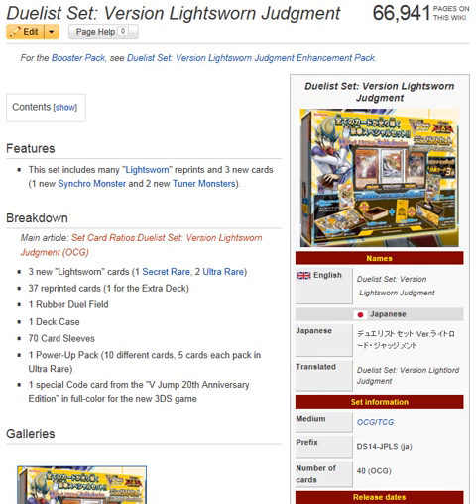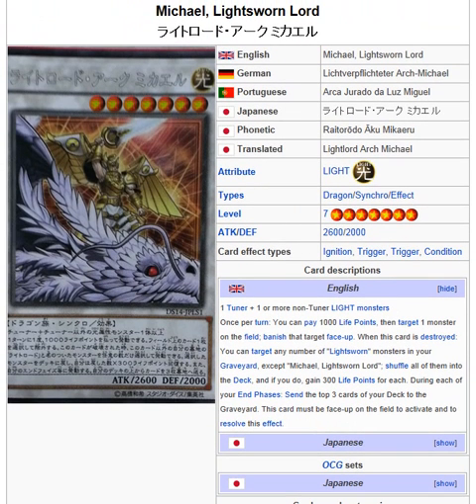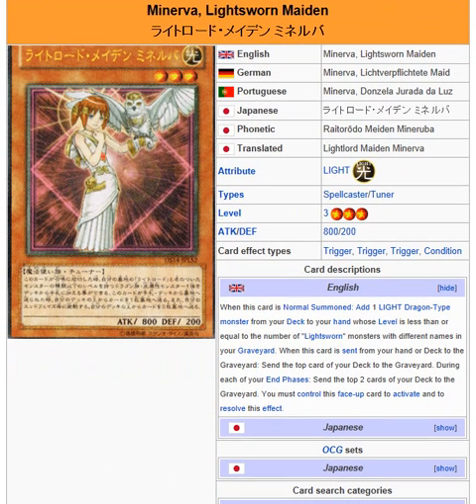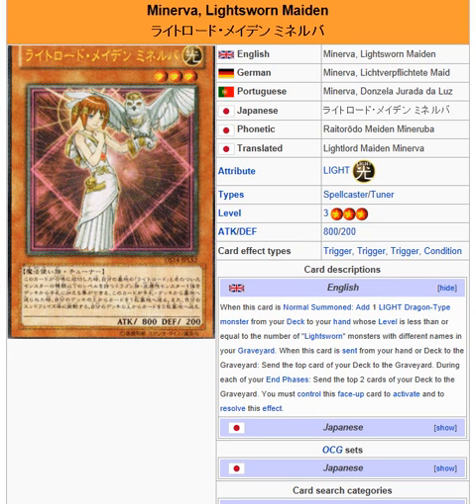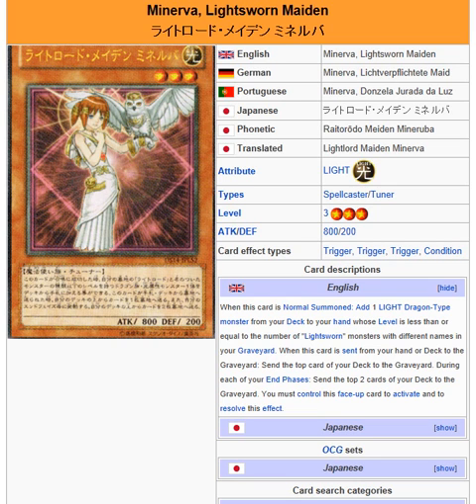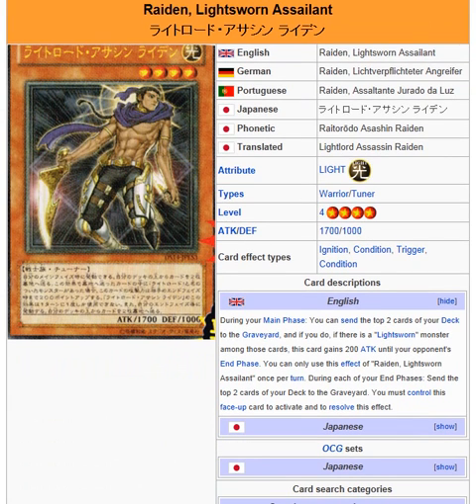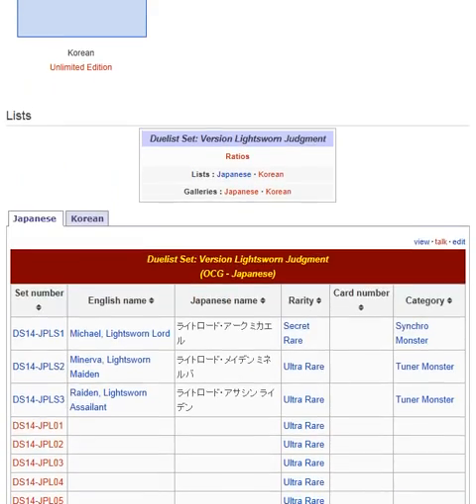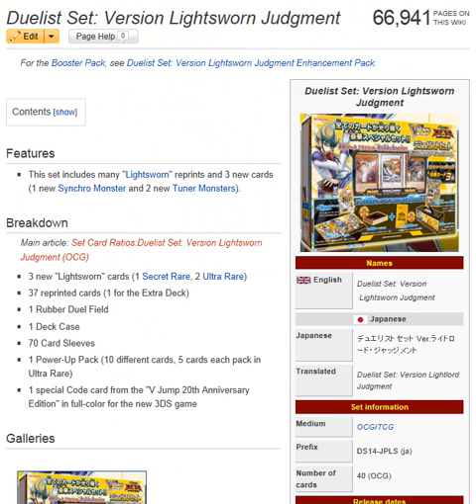YuGiOh 101: Booster Pack: Duelist Set Version Lightsworn Judgment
Skype: ADSPLAY FanChat
PSN: ADSPLAY101